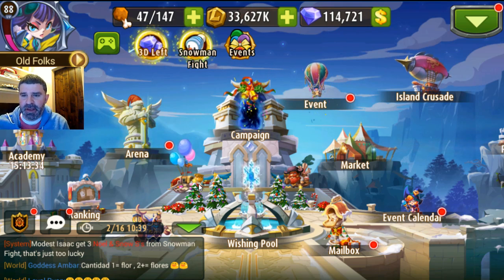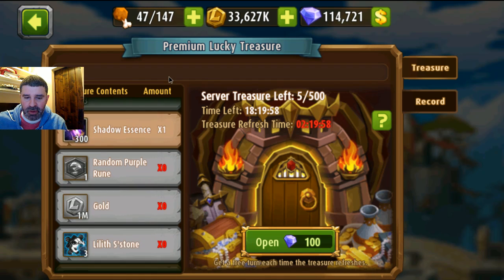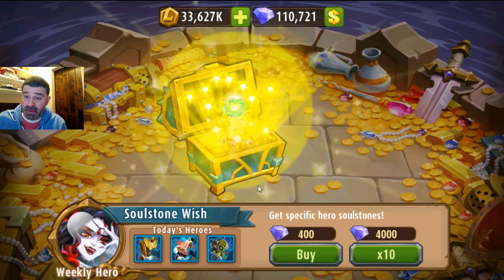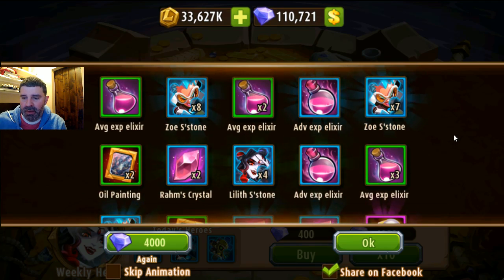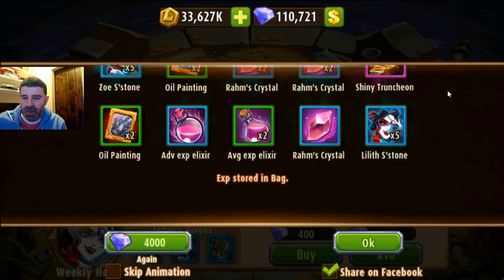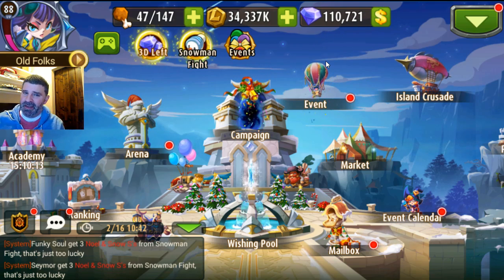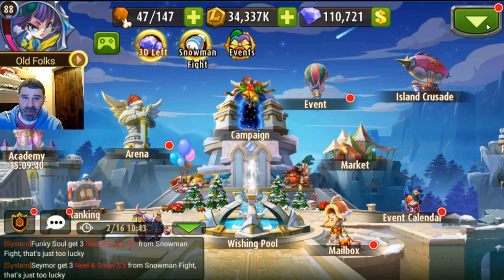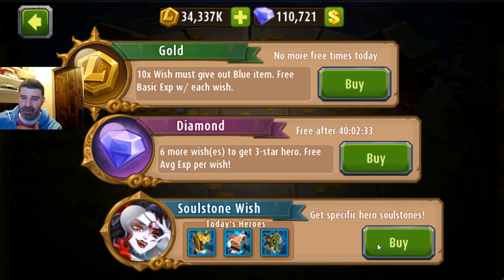Magic Rush - VIP 8 - Treasure Event Vs Soulstone Wish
Some asked should I try for lilith stones from the Treasure event vs the Soulstone wish for VIP 8.

The best option for soul stones is from the soulstone wish.  Sure you 'might' get lucky and get a full lilith for pretty cheap but 4,000 to 4,000 you get 7-10 more Lilith stones from the soulstone wishing pool.

Now if you do not have lilith (or ariel or any other treasure event hero) and plan on spending gems for the hero regardless then trying for the full hero isn't a bad risk as getting lucky basically nets you 80 SS that you save from the Wishing Pool.

If you are not VIP 8+ then obviously the treasure event is your only option for a legendary hero if VIP 1+